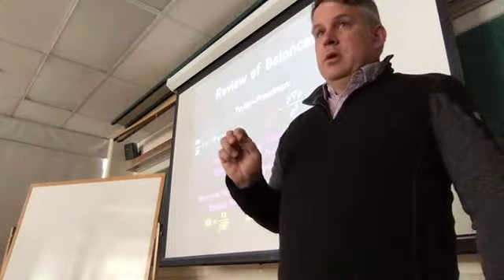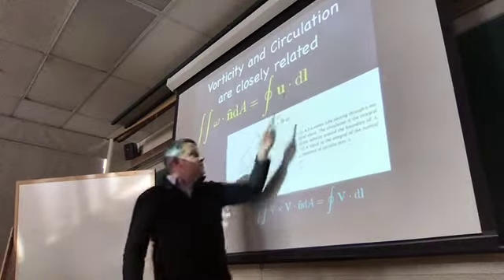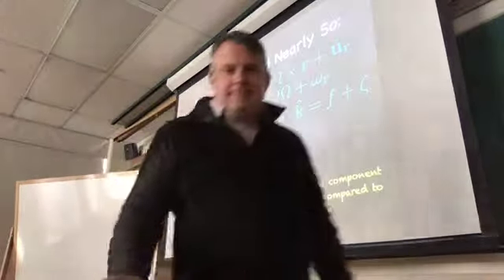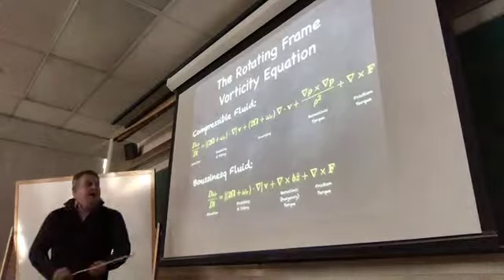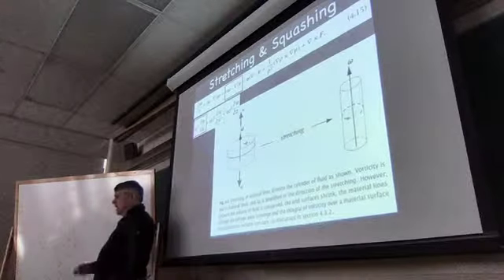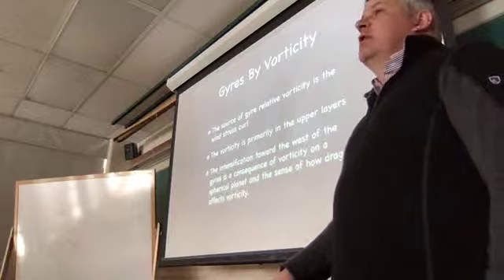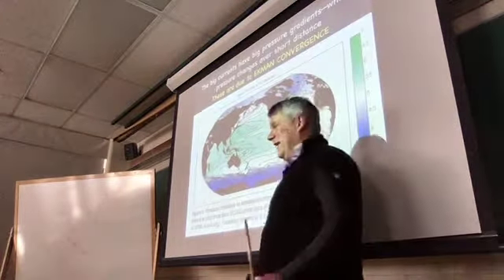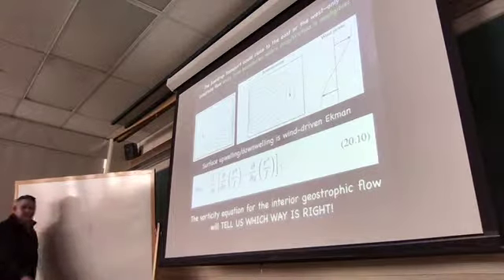EEPS1520: 12 Gyre by Vorticity, Sverdrup; Mar 7, 2019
Vorticity, PV, Gyre & Sverdrup as vortex stretching.